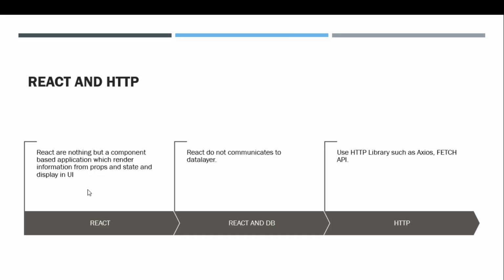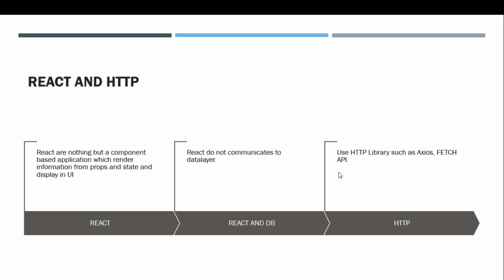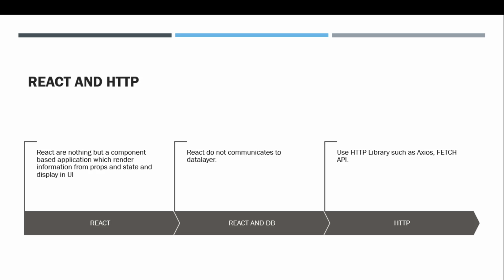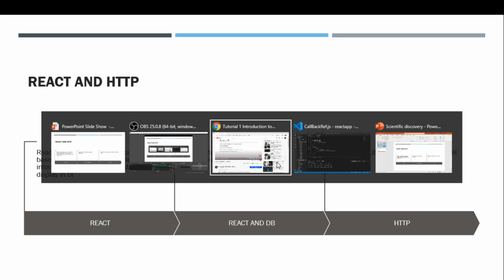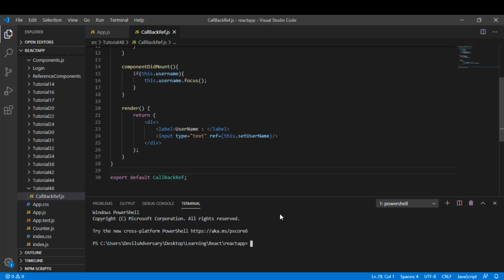Tutorial 49 Why we need to use HTTP library in ReactJS